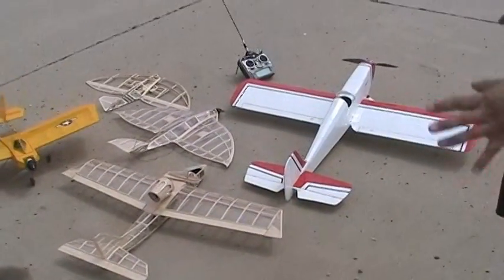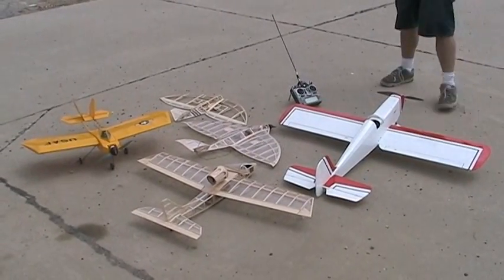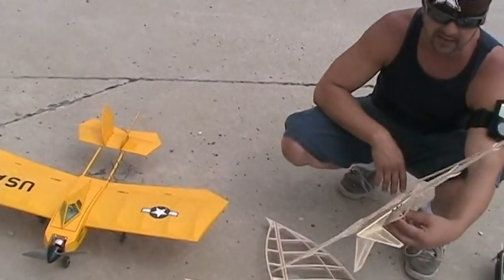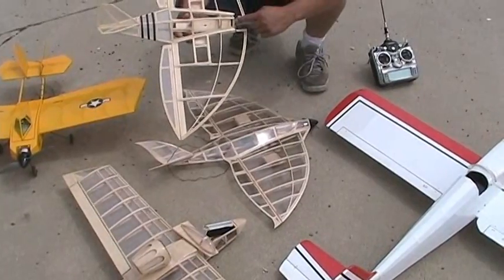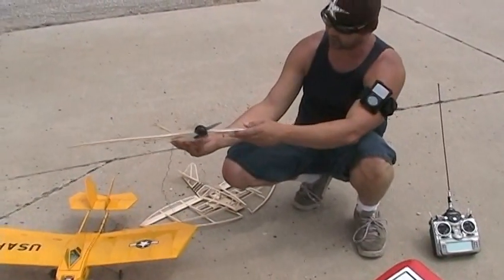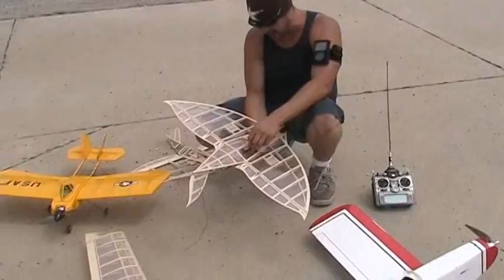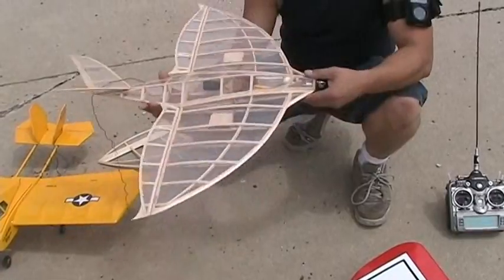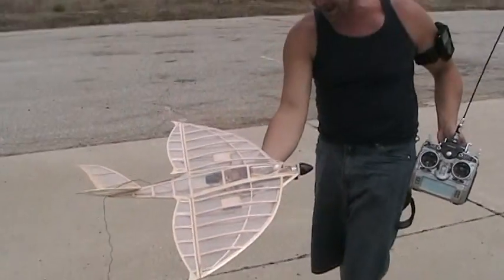Custom Scratch Built RC Planes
A close view of what has been scratch built by Joe and Vince. video taken at White Point.